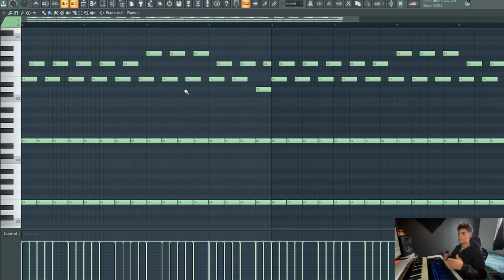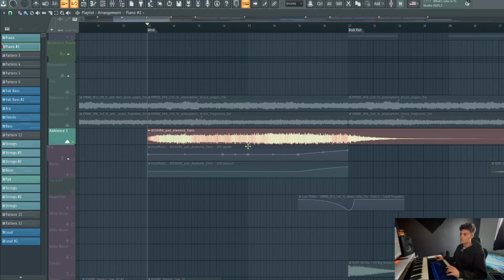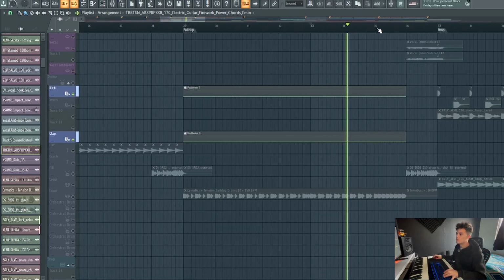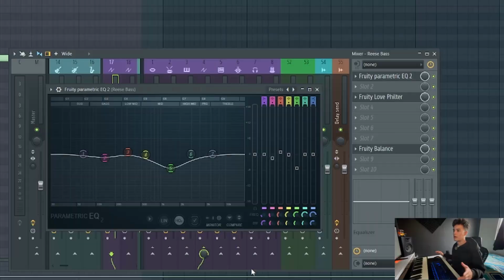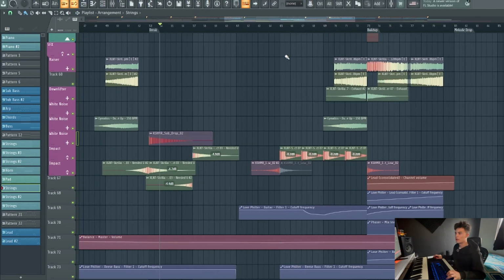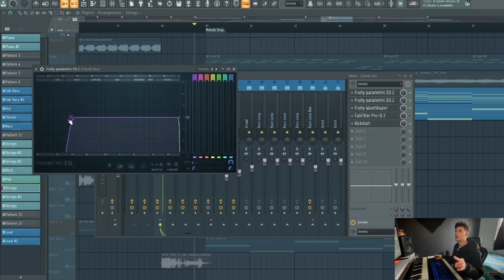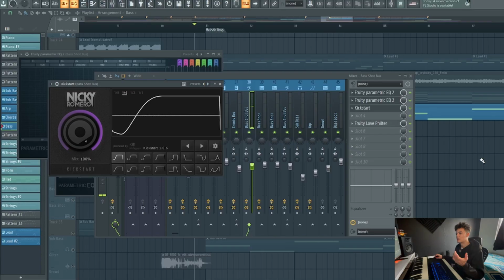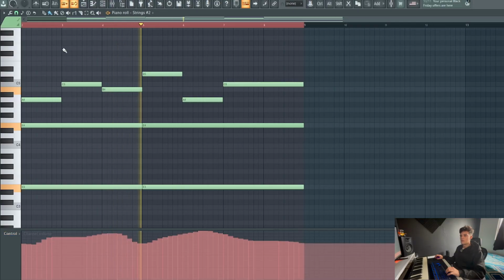How I Made Wait For Me | FL Studio BREAKDOWN